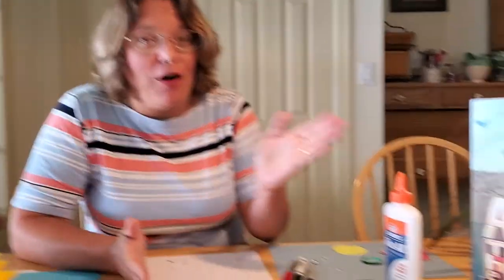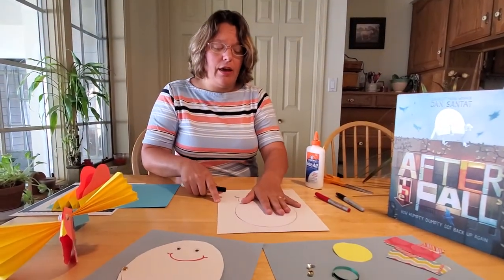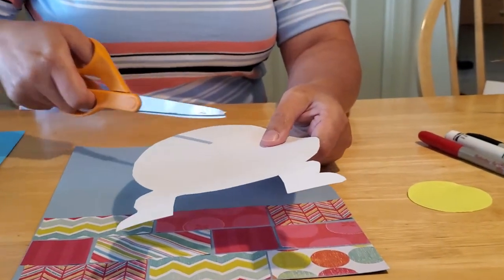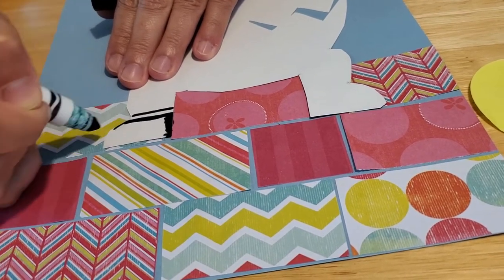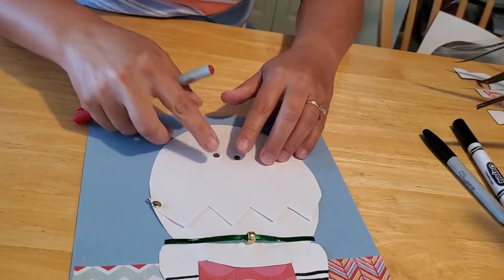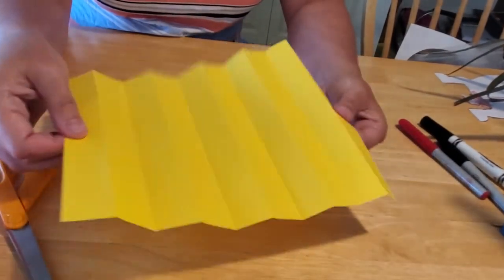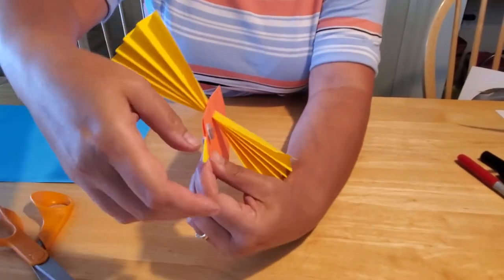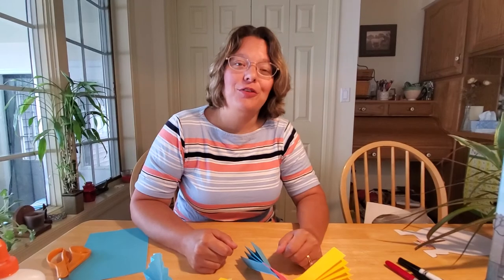Happily Ever After with Humpty Dumpty!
Learn how to make a couple fun crafts to remember how Humpty Dumpty overcame his fears, persevered and lived happily ever after! Miss Corrie demonstrates how to make a fun crack-able Humpty Dumpty and a lovely bird out of paper and glue!